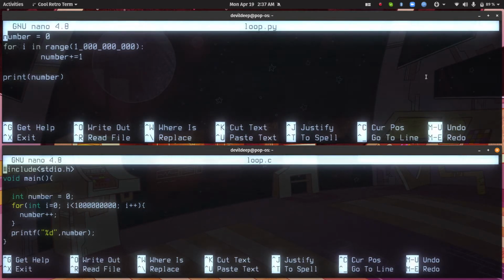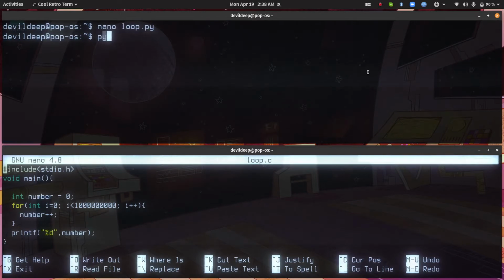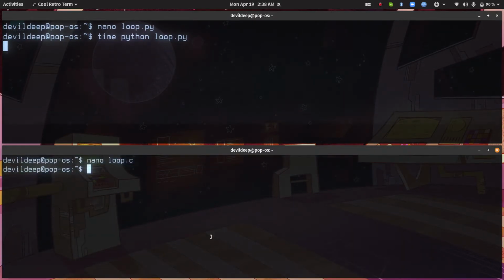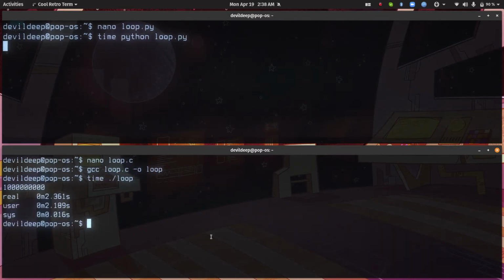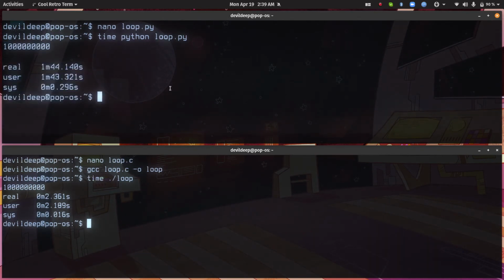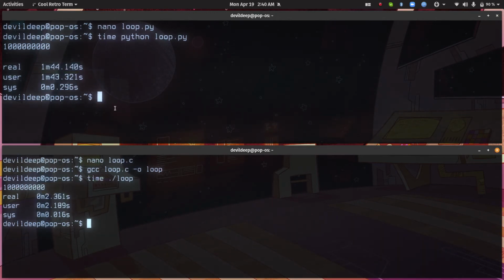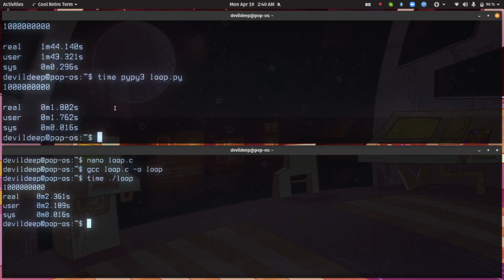Python Tricks! 🤯 | Run Python faster than C !! 😱 | By Subhodeep Sarkar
Even after decades since its birth, Python is considered to be one of slowest language 🥱 😴, let alone comparing with the C programming language, which is considered to be the fastest high level programming language to exist 🏃‍♂️😎. HOWEVER, today, I'll change the way you think about the speed of Python. by executing 1 BILLION LOOPS in both the languages 🥵 🥶 😱 . Because talk is cheap, let's see the code 🧐!!! WHAT IF! I tell you that Python can be made to run faster than C programming language 😱 😱 😱 ??? Feeling excited? Check out this video 👇

About the series "Python Tricks!":
We often overlook some of the unused or unpopular ways of doing many things efficiently in the case of Python. That is quite expected since Python is super large! This is why Mr. Subhodeep Sarkar started this series to let the world explore the hidden gems in the mysterious world of Python so that one can unleash the Python superpower that lies within!
We hope you will learn something super useful and you can then teach the same thing to others by sharing this video. Let the knowledge flow! Learn and revolutionize the world!